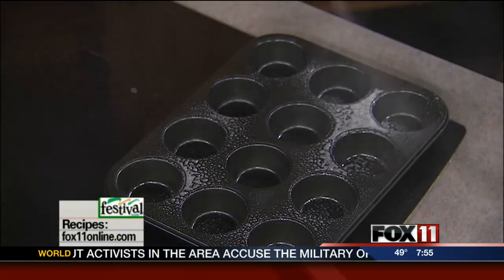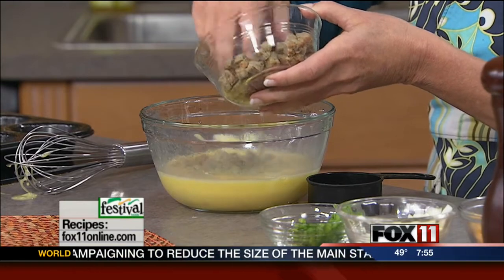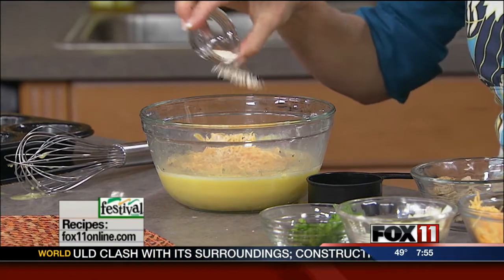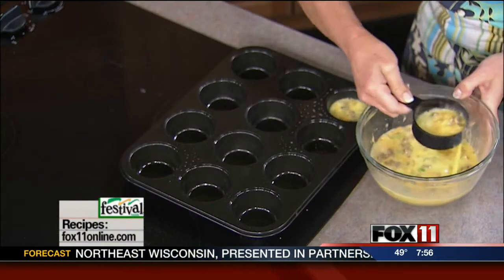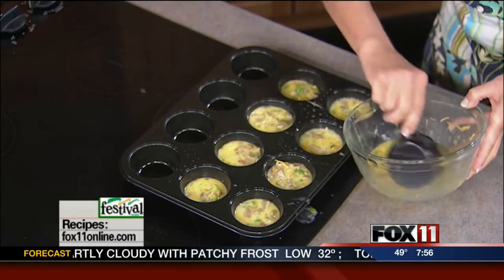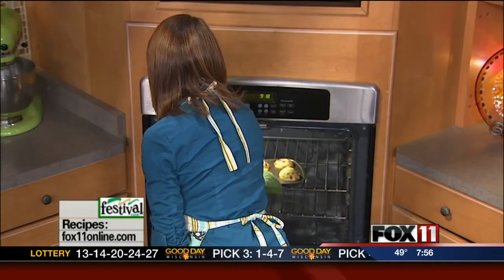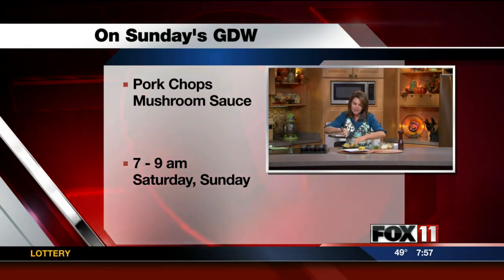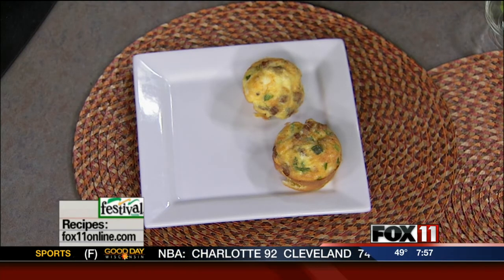Cooking with Amy-Egg Muffins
Amy shows us how to make a quick and easy breakfast!